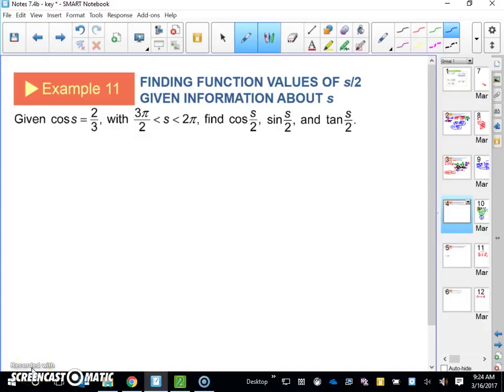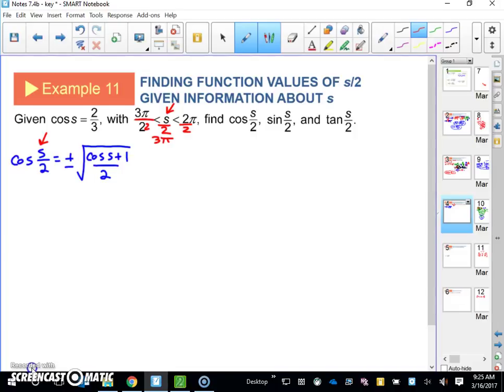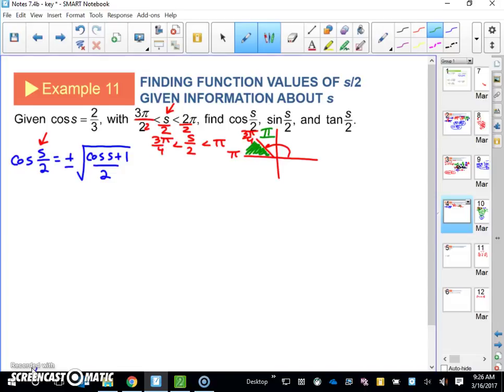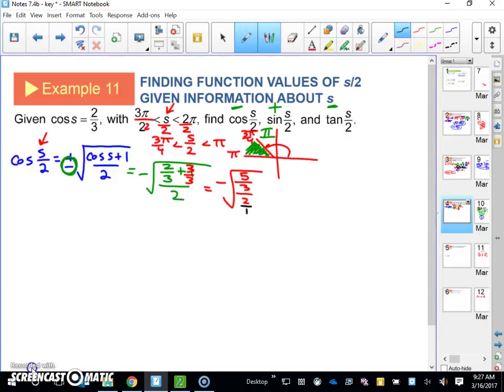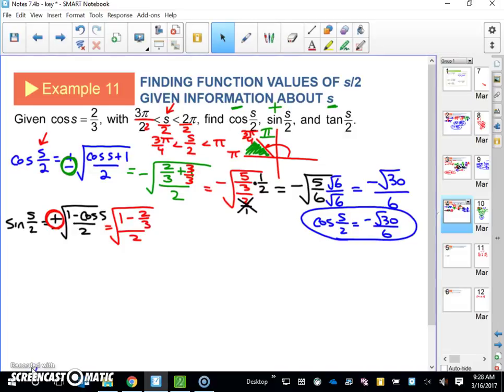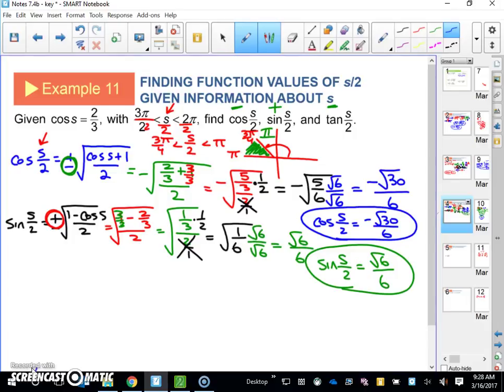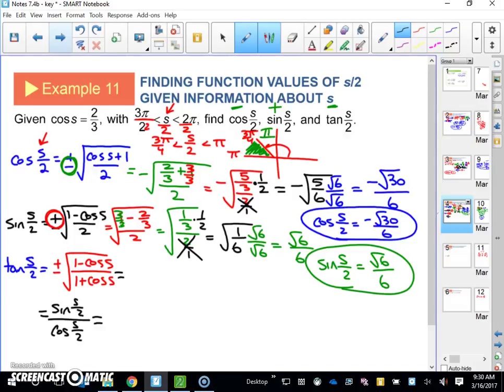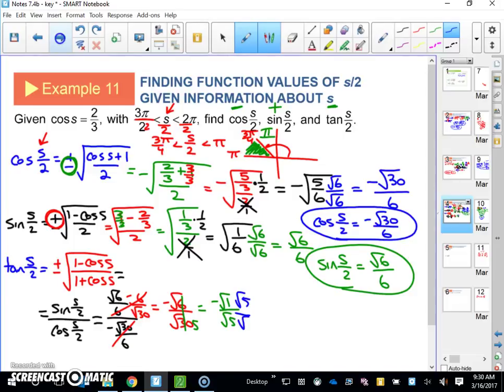7.4b Ex11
Working with trig identities like sin(2A), cos(2A), and tan(2A)